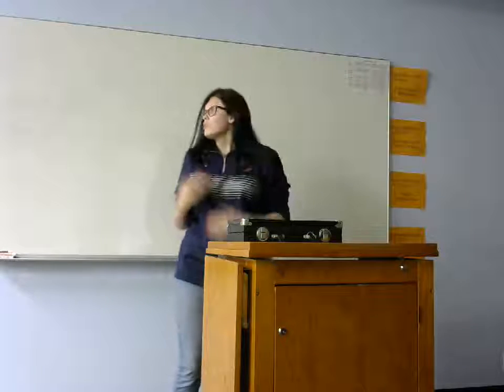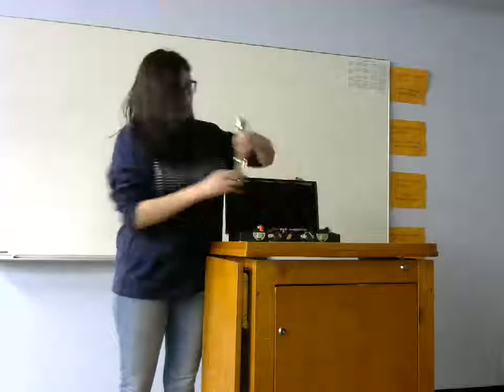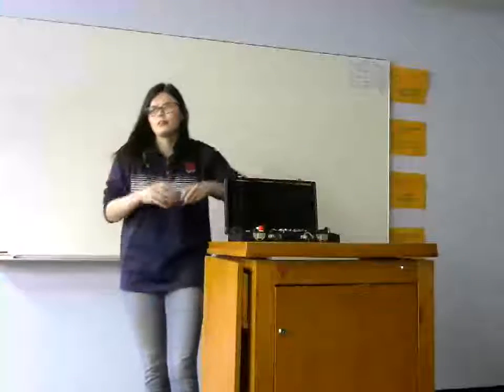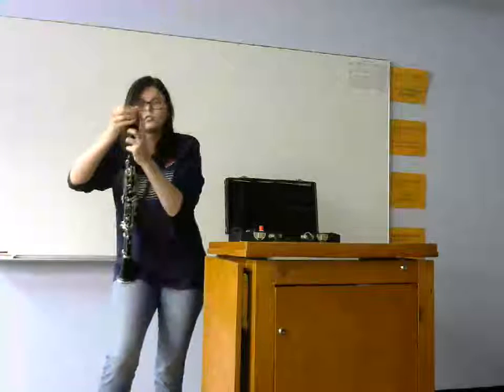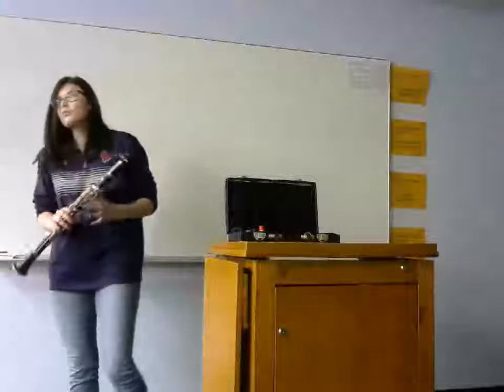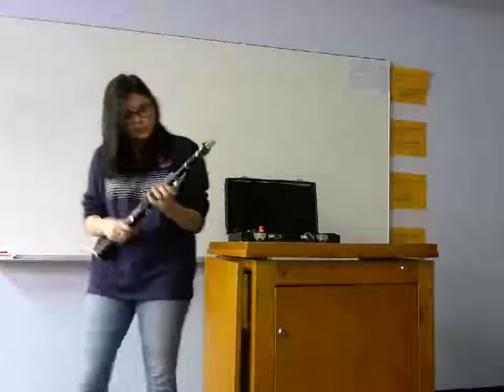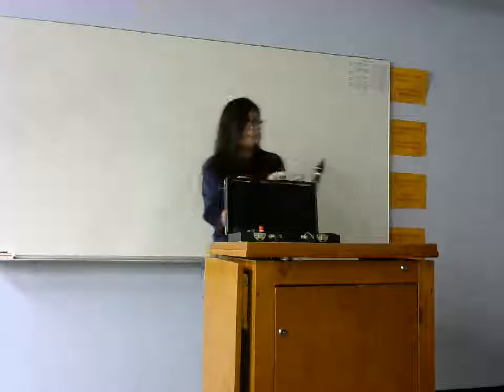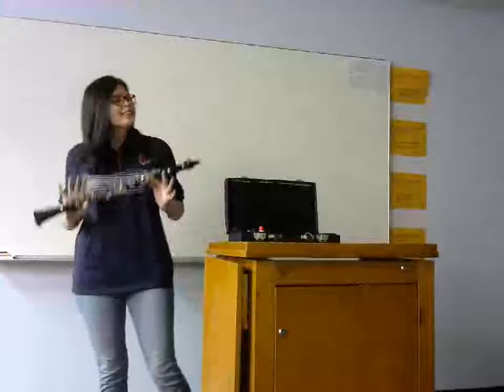Makenzie Ayers: Demonstration (How to Play the Clarinet)